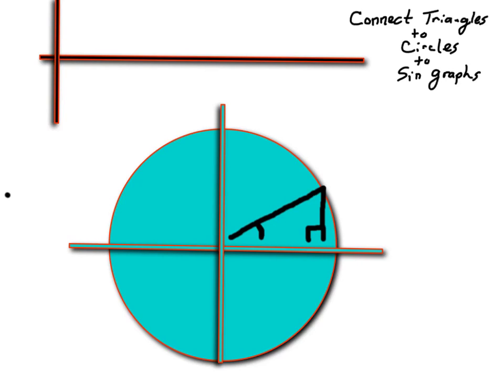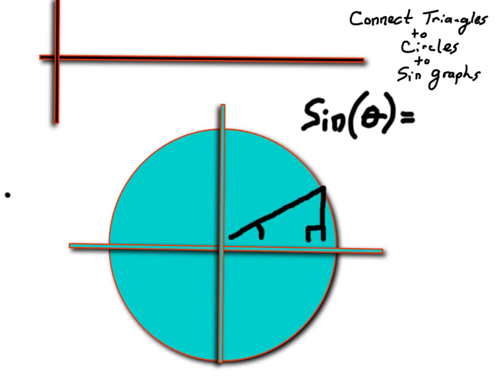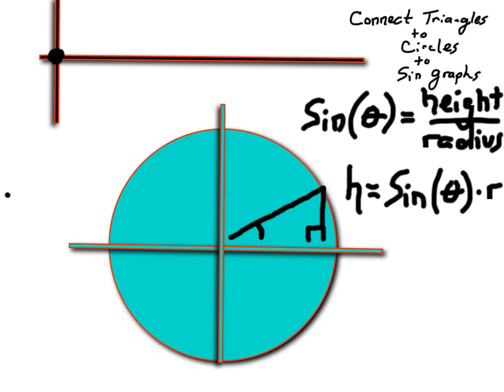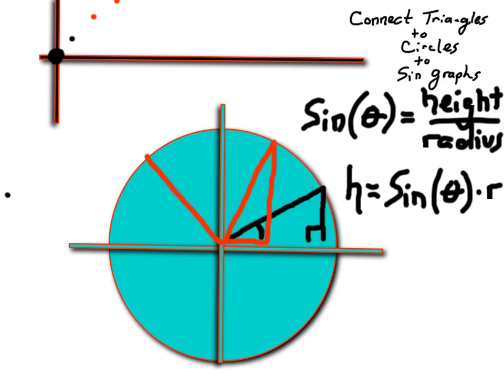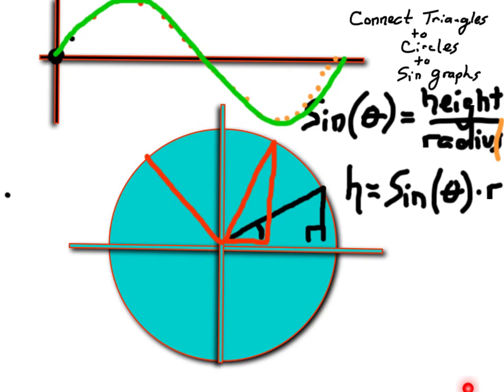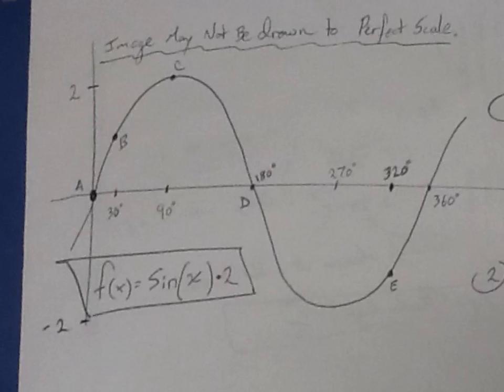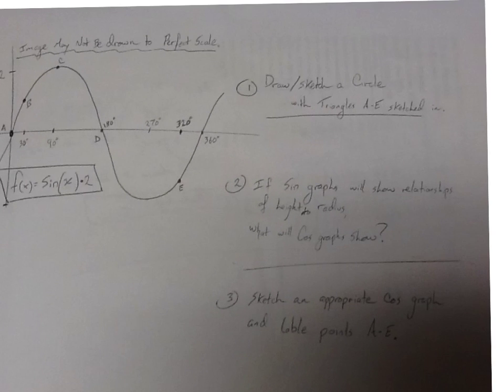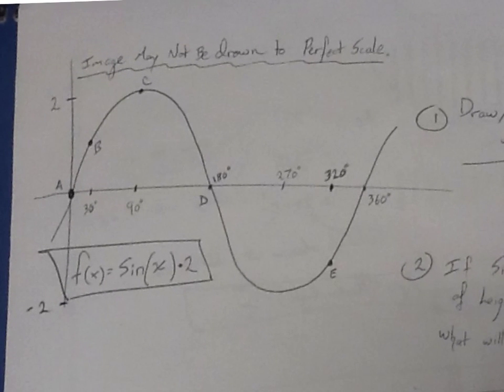09.30 Triangles, Circles and the Sin Graph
How right triangles, circles and the sin graph all connect together.